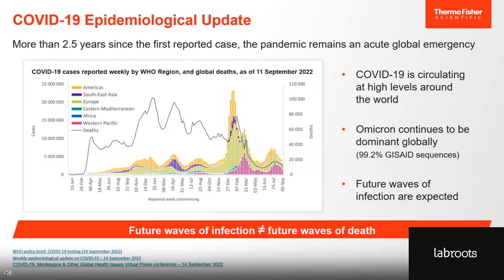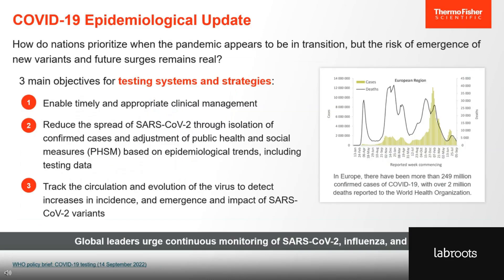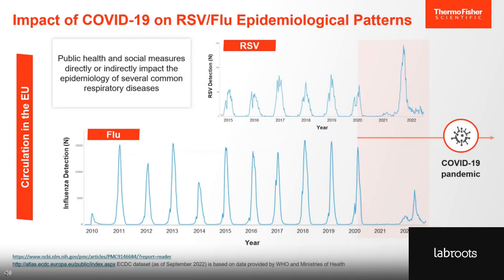Prepare your lab for Flu Season with Multiplex PCR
Presented By: Peter Friebe, Ph.D. & Lauren Miller

Speaker Biography: Dr. Peter Friebe (Ph.D.) is a Senior Manager for Clinical Application and Marketing Support at Thermo Fisher Scientific. He has decades of research experience and brings extensive knowledge and experience in the fields of molecular diagnostic application development and support.
Lauren Miller is a Scientist in the Clinical Application and Marketing Support team at Thermo Fisher Scientific, with a background in regulatory, molecular biology, and biotechnology. Prior to joining Clinical Application and Marketing Support, Lauren worked as a medical device auditor at a Notified Body, authorized as Lead Auditor for ISO 13485:2016, MDSAP, and IVDD.

Webinar: Prepare your lab for Flu Season with Multiplex PCR

Webinar Abstract: In this webinar, our speakers will provide an introduction into the epidemiology of influenza A/B, RSV, COVID-19, Adenovirus, Human Metapneumovirus, Rhinovirus, Enterovirus, and Parainfluenza, explaining why it is important to test and differentiate all these respiratory viruses using broader multiplex PCR testing.

Earn PACE Credits:
1. Make sure you’re a registered member of Labroots
2. Watch the webinar on YouTube or on the Labroots